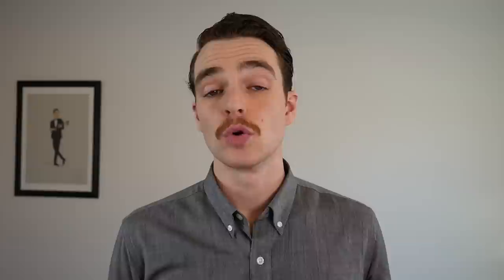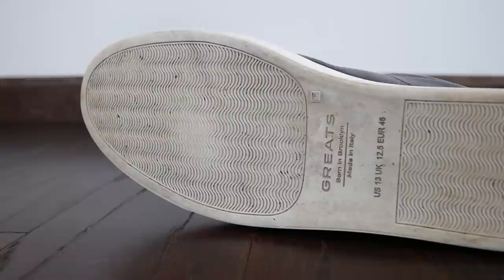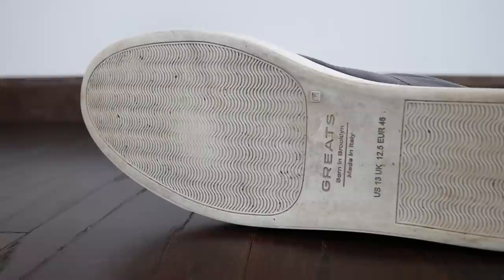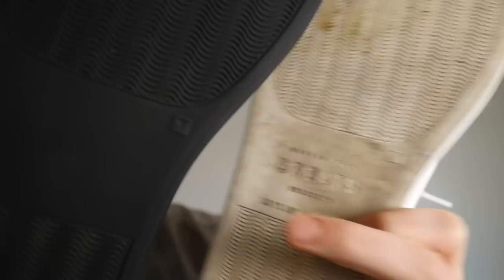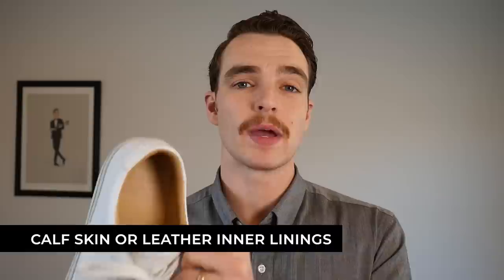How to Make Your Sneakers Last FOREVER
What you need to keep those sneakers looking good:
Cedar Shoe Trees
Shoe Horn
Leather conditioner (Saddle Soap is a great start)
Shoes that use Margom or high grade rubber soles
Shoes with Full grain or Calfskin leather that will age well over time

For reference, I am 6’4 usually 170lb. Typical sizes of clothing:
T-shirts: S
Dress Shirts: 15.5 x 35
Pants: 30 x 34
Dress Shoes: 12